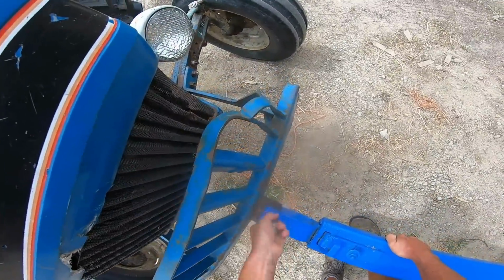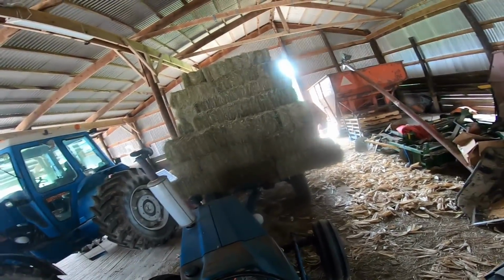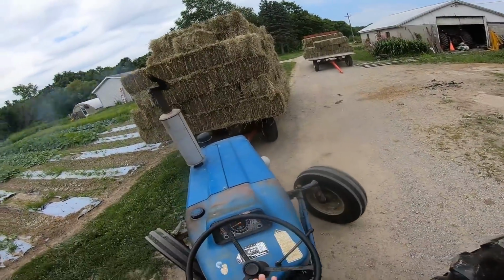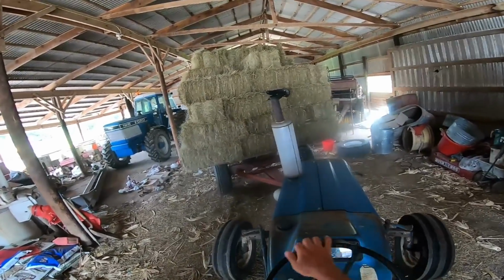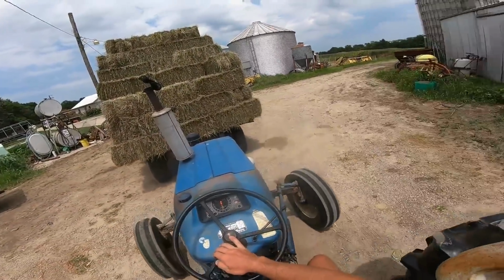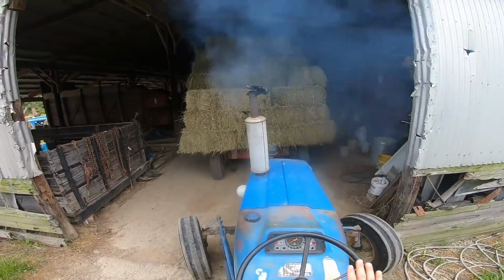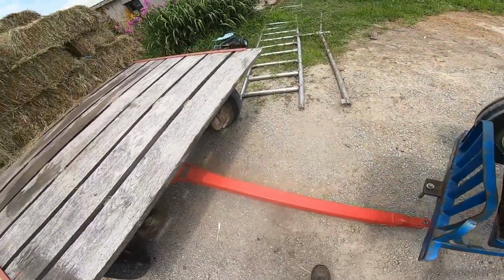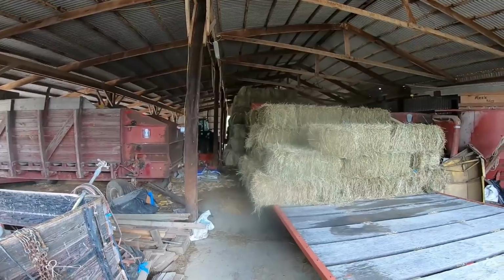Pushing Hay In the Barn With A Little Ford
Finally doing this in the daylight. Most times, it's at the end of the day, after dark.